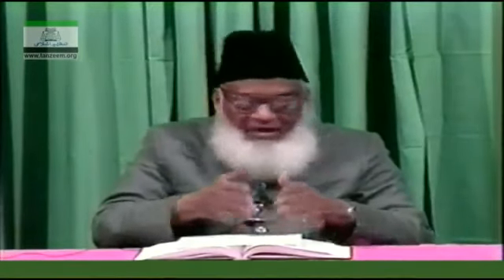019 Bayan ul Huda English Surah AN NISA 01 To 14 By Dr Israr Ahmed 19 114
Dr. Israr Ahmed
 ڈاکٹر اسرار احمد
Bayan-ul-Quran
Dars-e-Quran
Dars-e-Hadees
Ahdees e Nabvi
Muntakhab Nisab
short clips